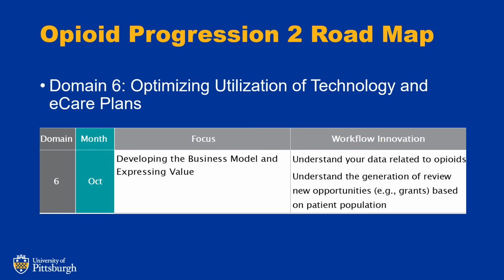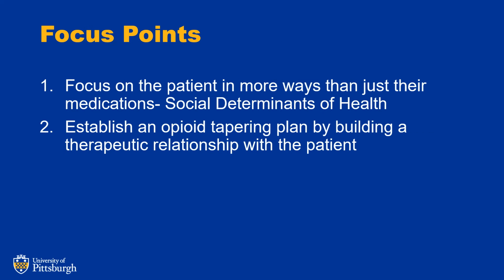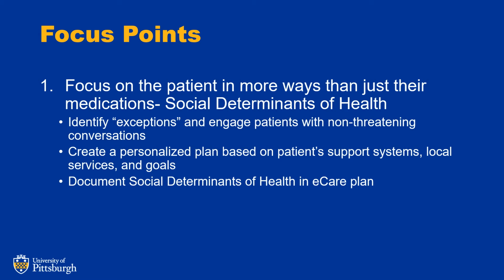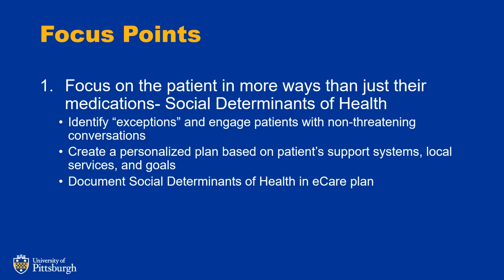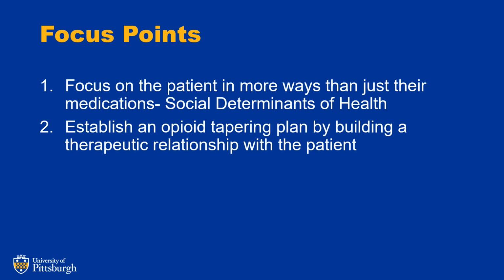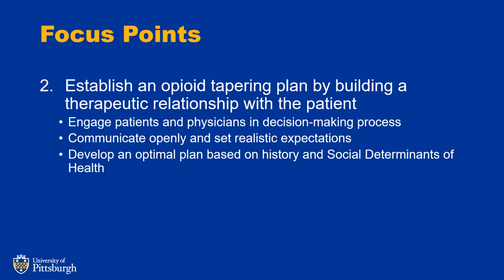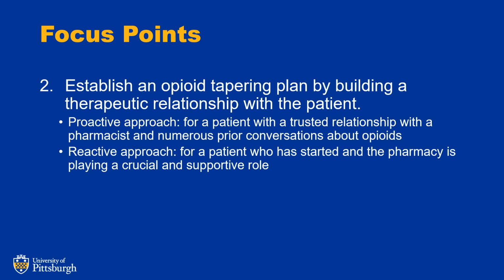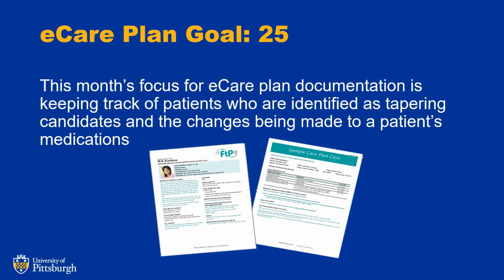October 2020 Change Package Video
Short video summaries that are shared with PPCN pharmacies across PA